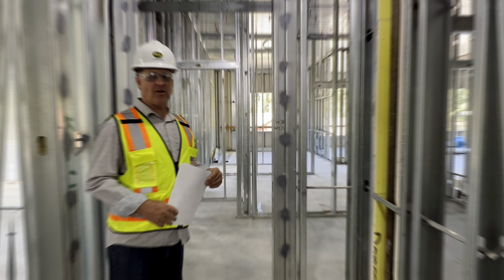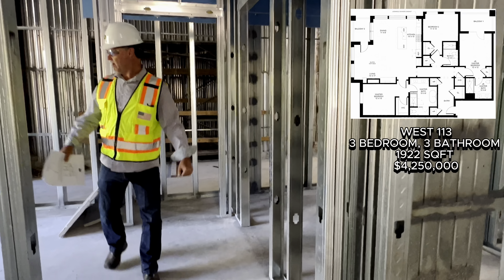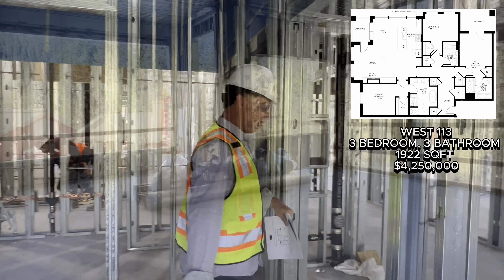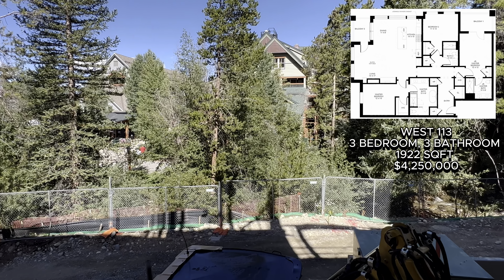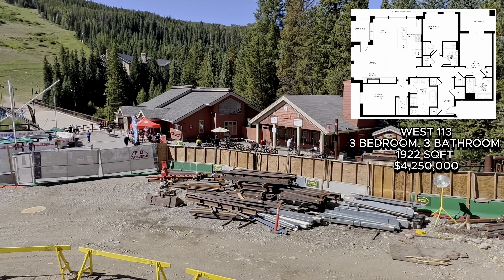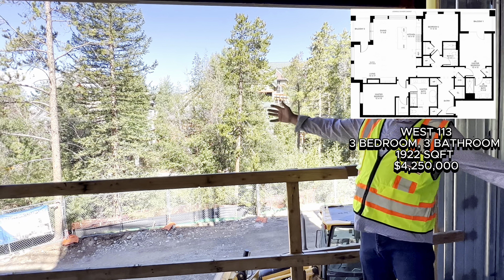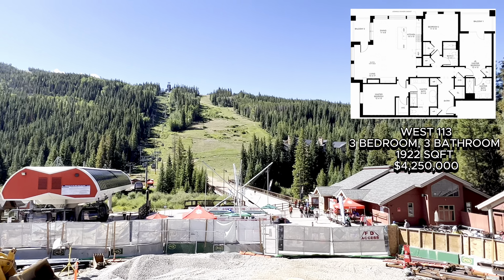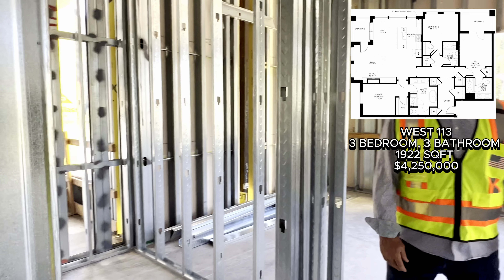West 113 Tour Video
Hank Wietake takes you on a tour of W113 a 3 bedroom 3 bathroom 1922Sqft Residence on the first floor on south end of the West Tower overlooking the Keystone Resort Gondola and Gondola Plaza.